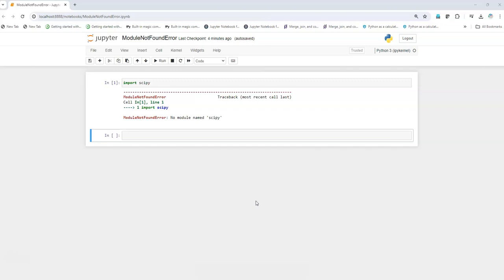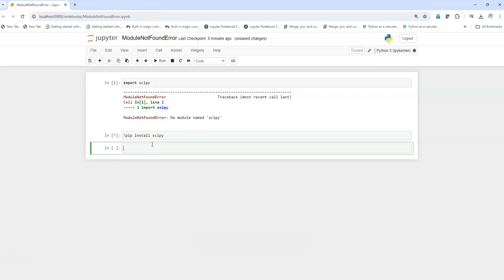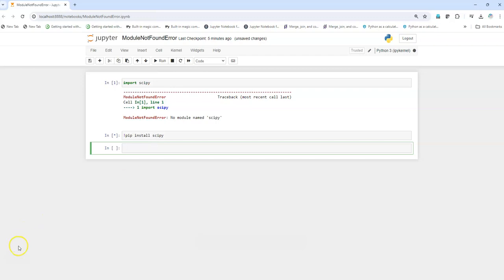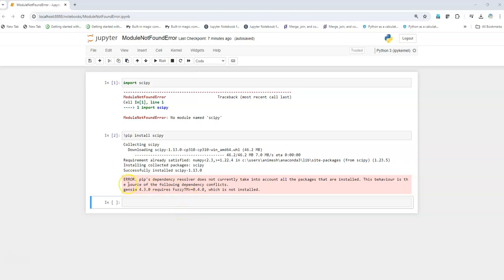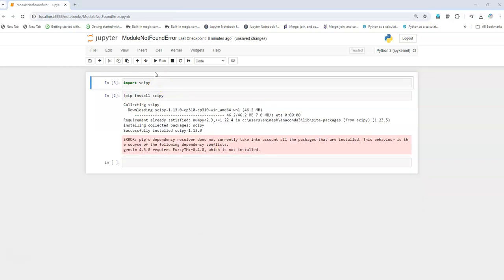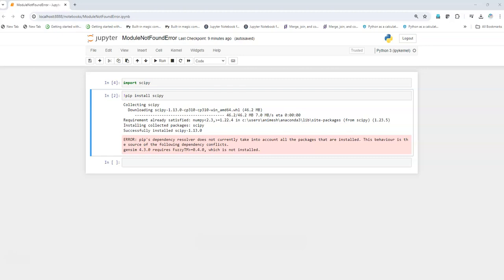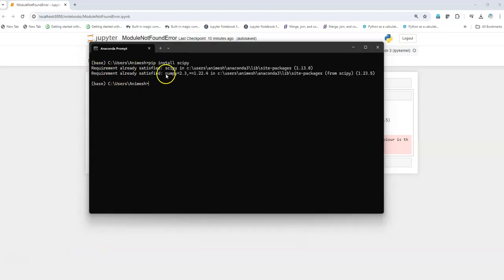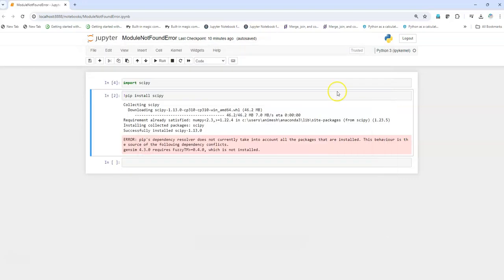Module Not Found Error : No module named 'scipy' in python | pycharm | jupyter notebook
In this video, learn how to solve Module not found error in python. No module named scipy is solved here.